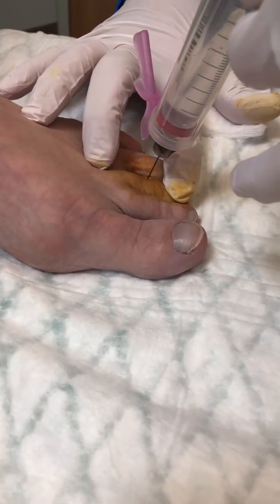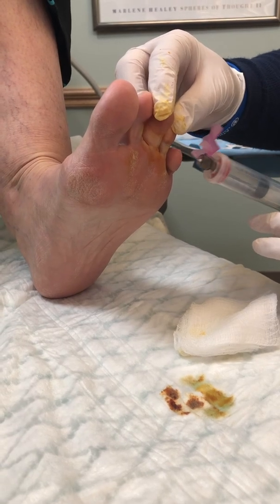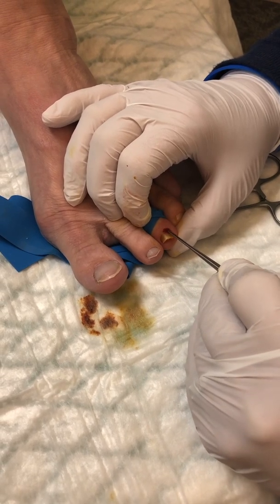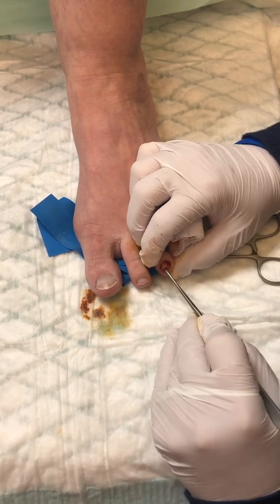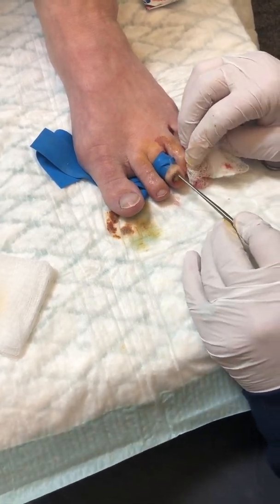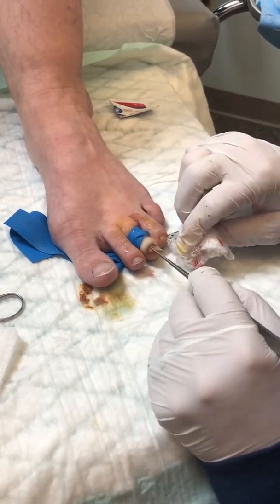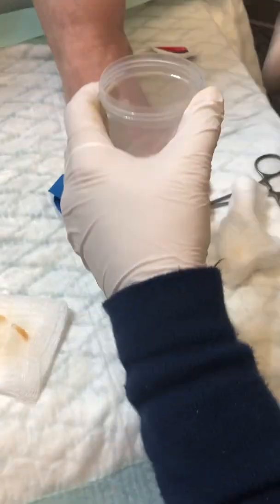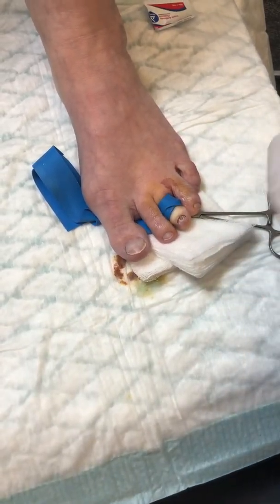Watch Doctor Remove a Toenail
Toenail removal patient procedure for medical learning only